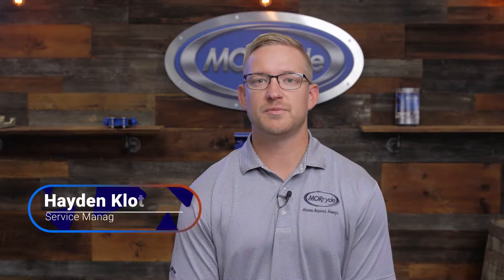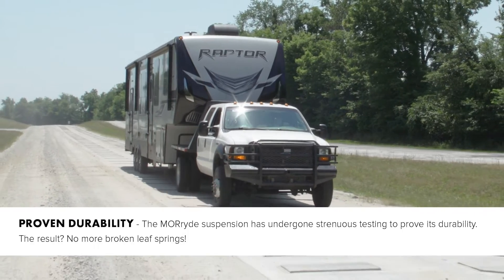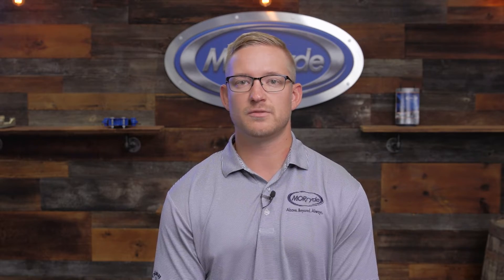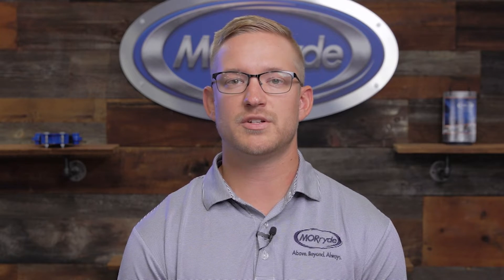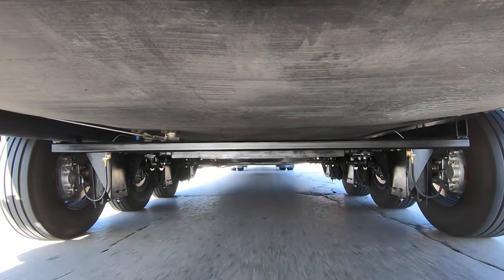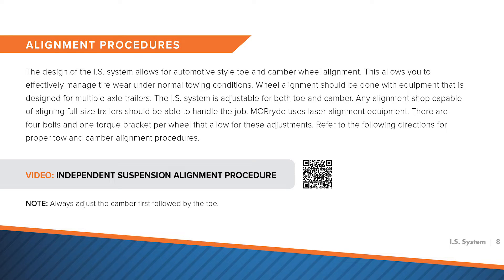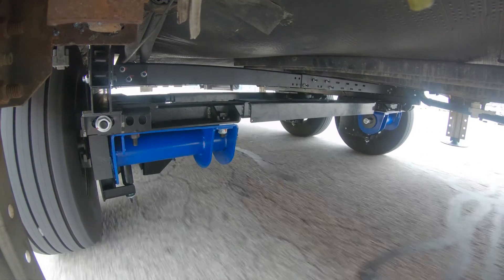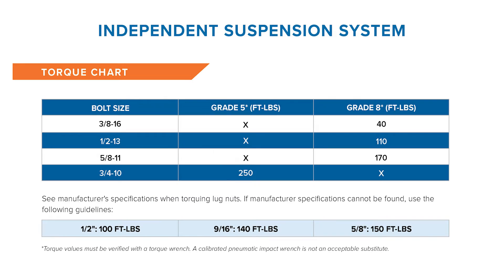Independent Suspension Owner's Manual Walk-through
Welcome to our comprehensive walkthrough of the MORryde Independent Suspension system, your gateway to unparalleled comfort, stability, and durability on the road. Whether you're a seasoned RV enthusiast or a newbie eager to enhance your journey, this video is your ultimate guide to understanding and appreciating the innovative MORryde suspension.

0:00 Welcome to the video
0:24 Introduction page of the owners manual
1:31 Main components of the IS
1:41 Parts list breakdown
1:52 Service Procedures
2:05 Bearing and Torque bracket service
2:36 Jacking up a unit
3:19 Height Adjustment
4:11 Rubber Shear Inspection
4:51 Deflection
5:46 Alignment Procedure
7:16 Shock Absorber Maintenance
7:58 Shock Absorber Replacement
8:16 Replacement of the Beam Assembly
8:35 Torque Chart
8:57 Limited Warranty

Join us as we delve deep into the features and benefits of the MORryde Independent Suspension. From its robust construction to its cutting-edge technology, we'll uncover how this suspension system revolutionizes the RVing experience. You'll discover how it mitigates road vibrations, improves handling, and ensures a smoother ride, even on rough terrains.

Our walkthrough will also highlight the ease of installation and maintenance, making it a practical choice for RV owners looking to upgrade their rig. We'll explore the various components, including the rubber shear springs, heavy-duty shackles, and precision-engineered components that work seamlessly to deliver superior performance.